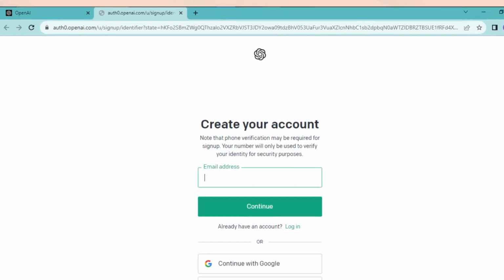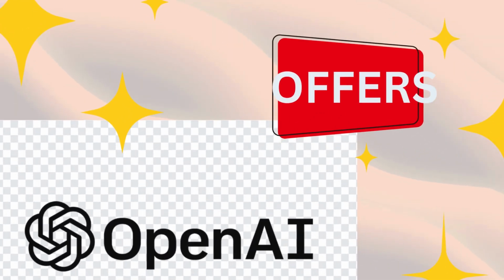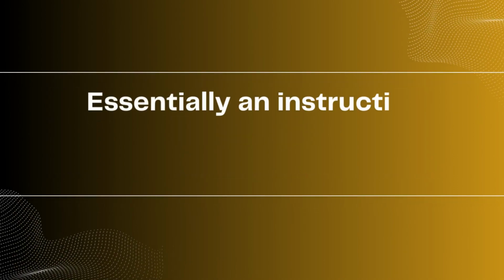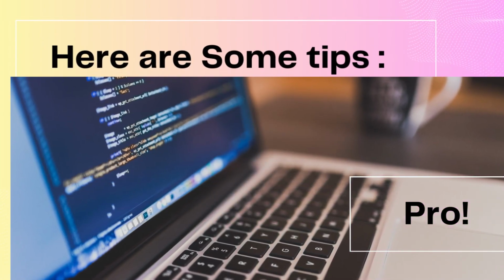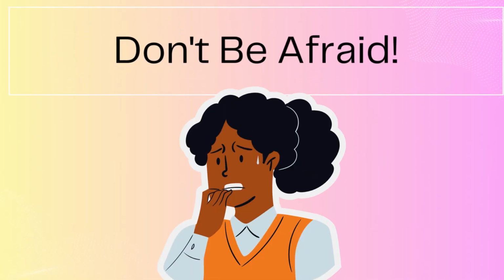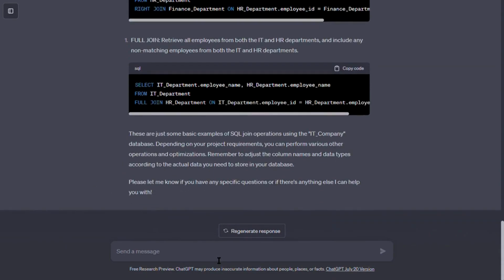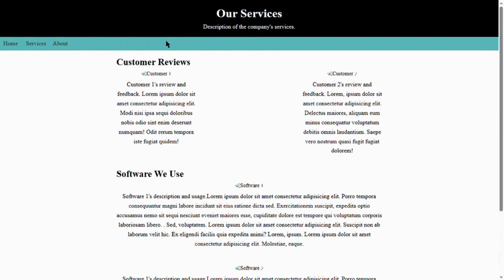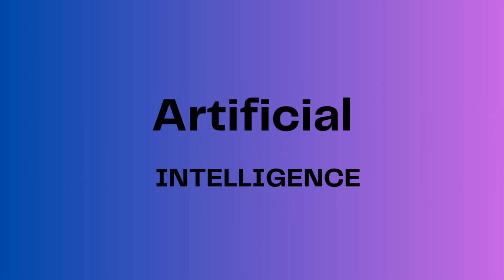How to create account of OpenAI | How to use Chat GPT | Where I can use Chat GPT in 2024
In this video, I will Cove the following:
1. How to write prompt or instructions in Chat GPT?
2. How to create an Account of Open AI to use Chat GPT?
3. How to access chat GPT?
4. What are the benefits of Open AI account?
5. Right way to write the prompt with example.
6. How to create frontend from Chat GPT?
7. How to get help from chat GPT in Engineering projects.
FOLLOW UP :
TimeLine:
0:00 Start
0:11 Intro
0:20 Explore How to create an account of OpenAI
0:44 how to create an account of OpenAI for chat GPT
1:00 First step of creating an account for chat GPT
1:26 second step of creating an account for chat GPT
1:43 Benefits of OpenAI accounts | Chat GPT | AI Playground | community support
3:22 what is Chat GPT?
3:39 generating ability of chat GPT
3:50 what is prompt?
4:07 right way to write prompt | perfect prompt |crafting perfect prompt
4:17 Tips for writing prompt in chat GPT | formula of chat GPT
5:05 example of Chat GPT generating DBMS queries
6:22 Creating Frontend of website using chat GPT AI model
8:48 live example of make website using chat GPT
10:03 conclusion